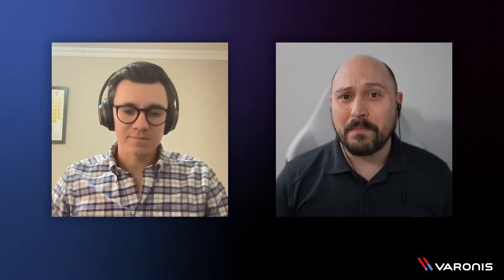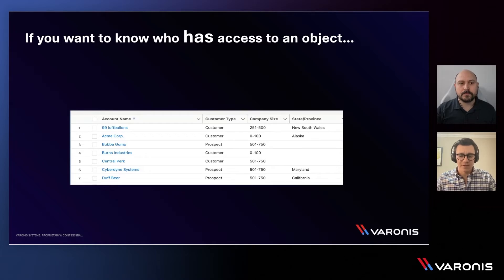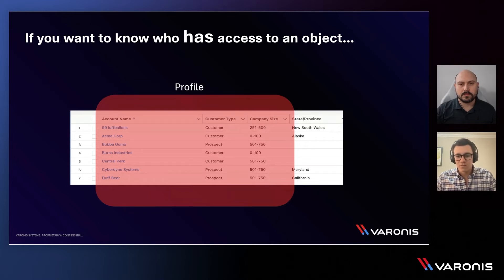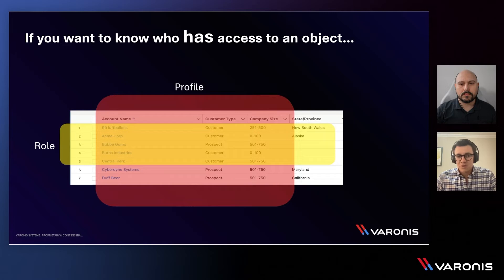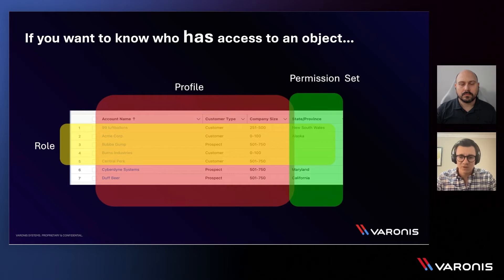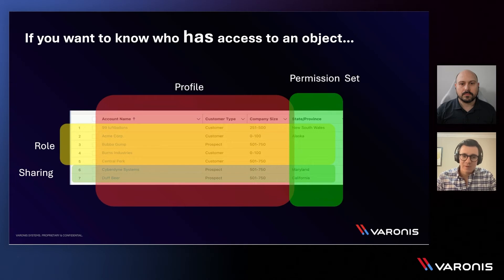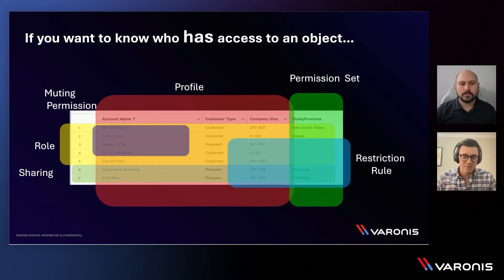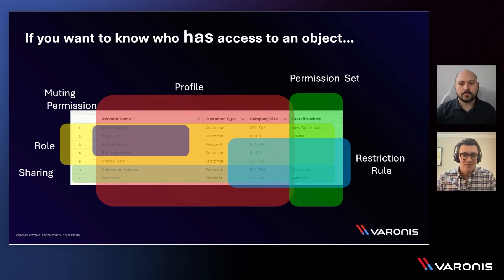Understanding Salesforce Entitlements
Salesforce stores some of the most critical data for businesses, but the complex nature of Salesforce permissions makes understanding who can access what and how a daunting task.  Kilian Englert and Ryan O'Boyle from the Varonis Cloud Architecture team break down the different ways users can get access to Salesforce resources, as well as how to think about what that means for understanding effective rights.